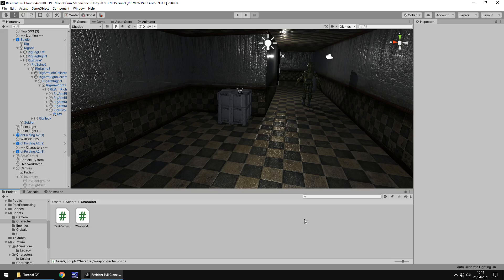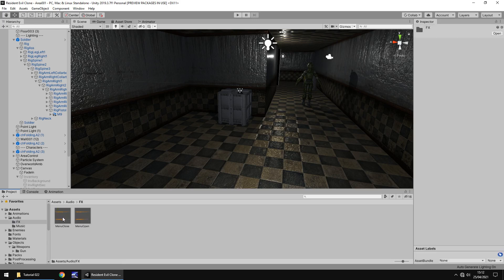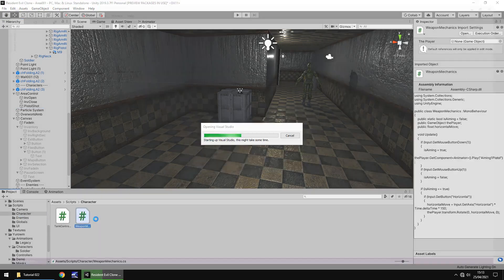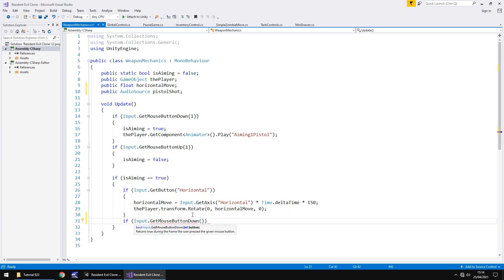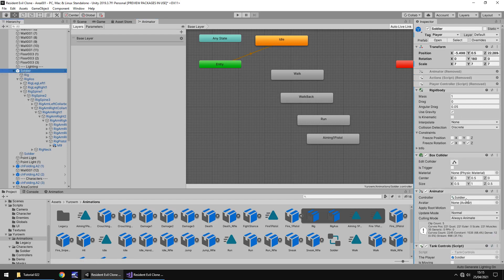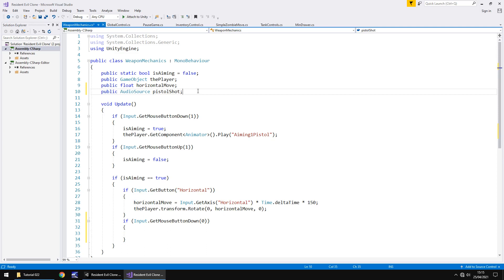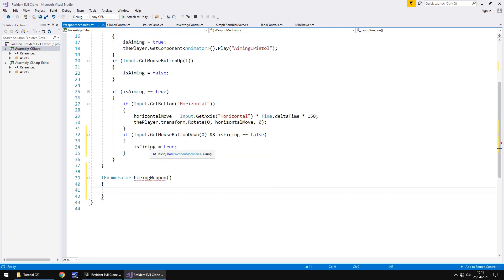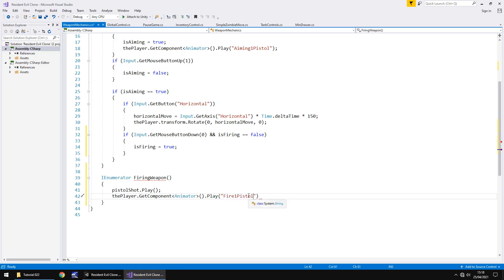HOW TO MAKE RESIDENT EVIL IN UNITY - TUTORIAL 22 - HOW TO FIRE A WEAPON IN UNITY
In this Resident Evil Tutorial we write a script which allows us to fire our weapon.

Who Is Jimmy Vegas?

Start your game development career today, for free.